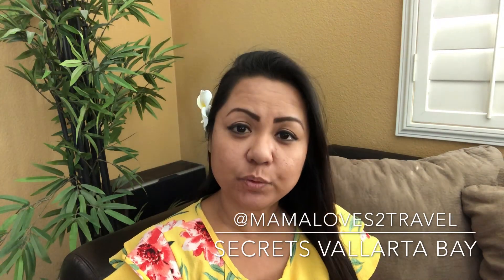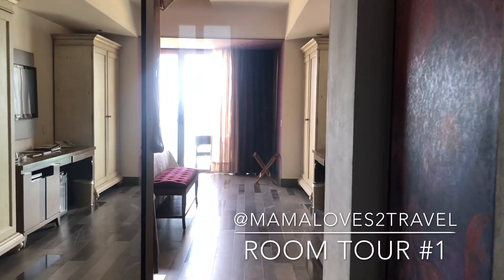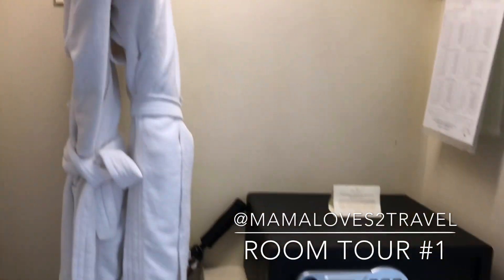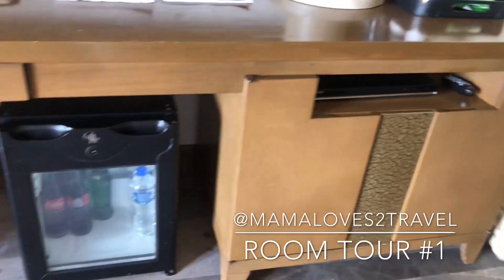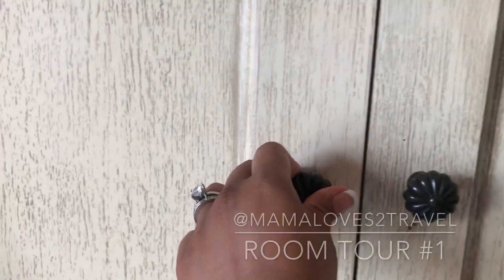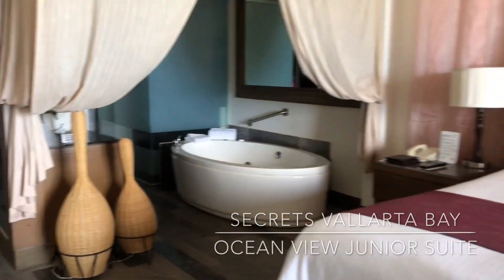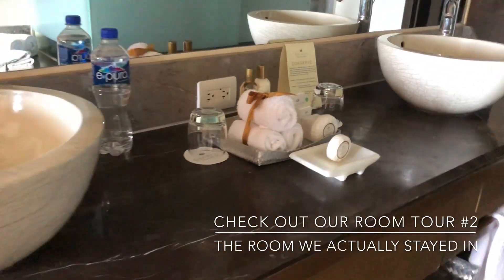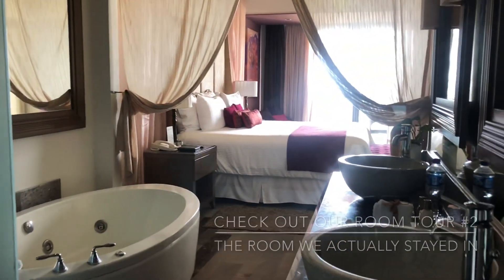Secrets Vallarta Bay, Puerto Vallarta-Room Tour #1 (Ocean View Junior Suite)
(Make sure you watch the second room tour, that’s the room we actually stayed in. This is a room tour of the original room we booked but we received a free upgrade from our vacation club: Unlimited Vacation Club!!)

We celebrated our 15th wedding anniversary at the beautiful and luxurious SecretsVallartaBay where we were beyond spoiled!!! Thank you to the wonderful resort staff, starting with Daniela Flores (e-concierge who answered all my questions even before we got there) to Carmina Reyes (UVC staff who reached out to us before our arrival to make sure our stay was extra special) and to all the amazing staff, THANK YOU!!! We can’t wait to come back❤️🌴❤️